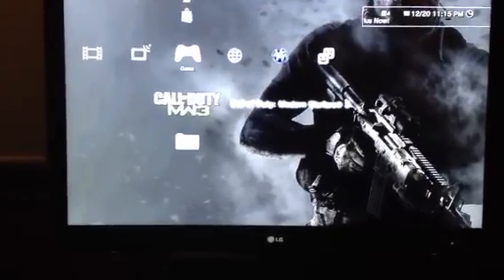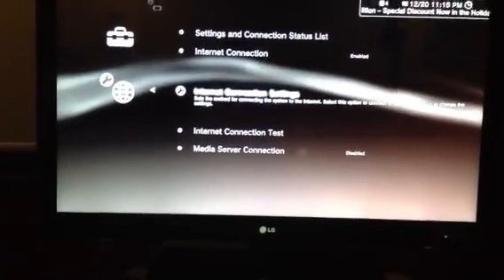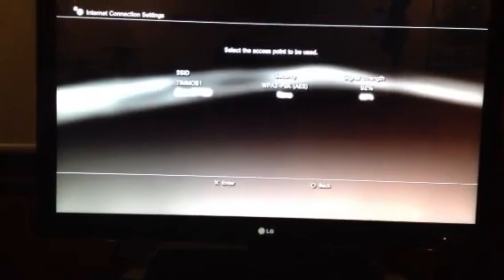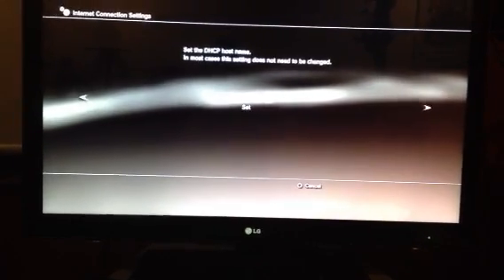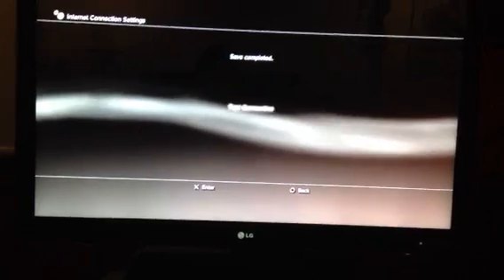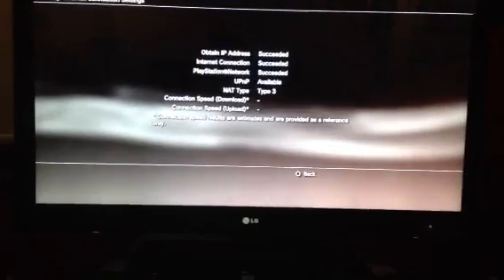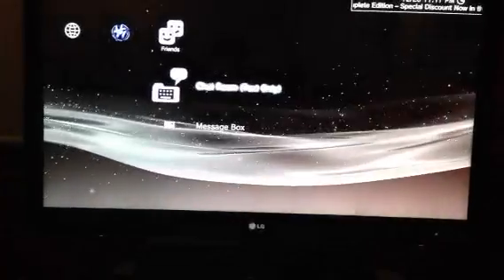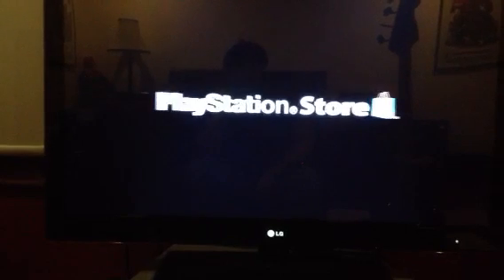Ps3 wifi setup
For bam